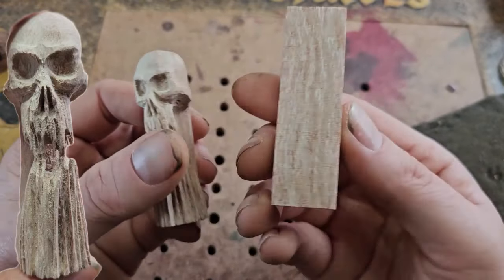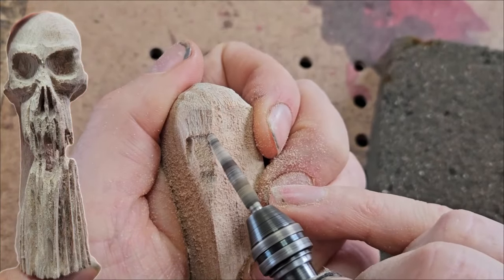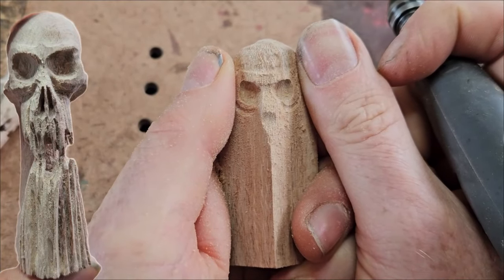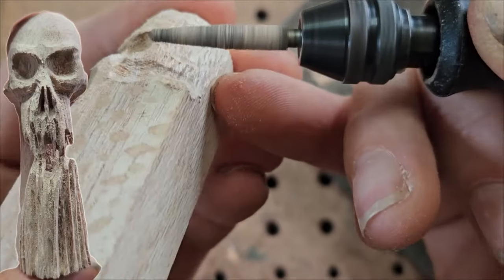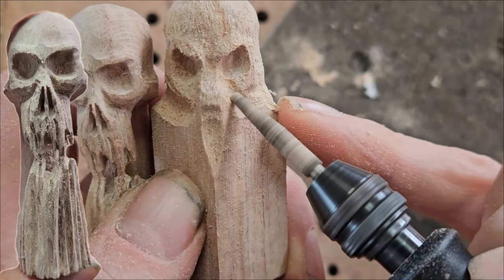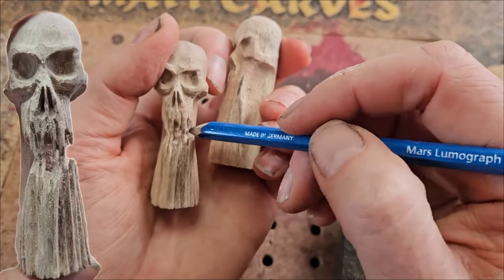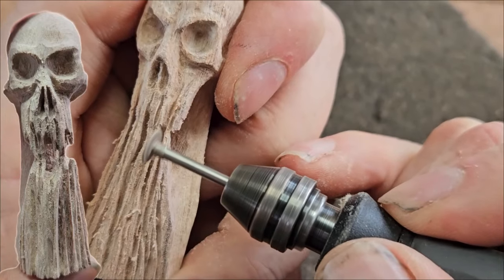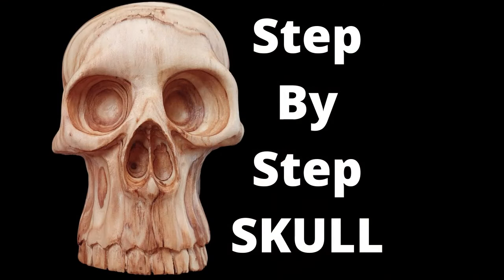How to carve a skull with a dremel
Dremel 7103 Shank 1/8 Inch Diamond Wheel Point

Dremel MAX High Performance Carving Bit (115DM) 2 Titanium Coated High-performance Bits for Carving

13 Pcs 2.35mm Shank T Shape Head Diamond Grinding Burr Drill Bits Sets for Dremel Rotary Tools

Luo ke Bowl Shape Diamond Grinding Burr Fits For Rotary Tool Includes Dremel With 2.35mm Shank (Pack of 12)

Not an Affilate link - My favorite Diamond burrs. Diamond burrs from mastercarver.com